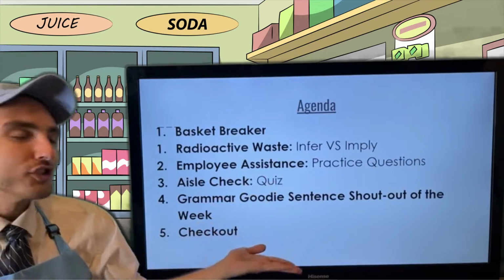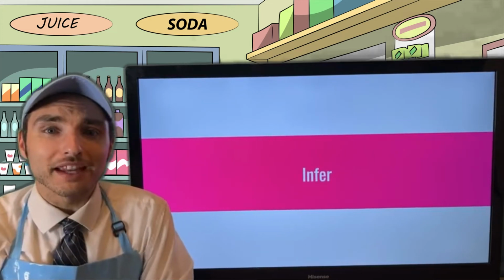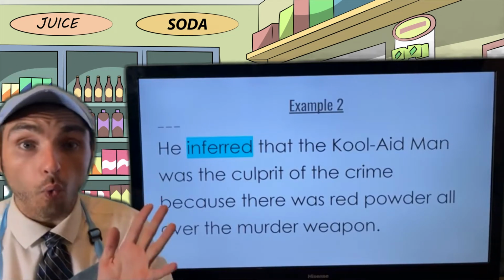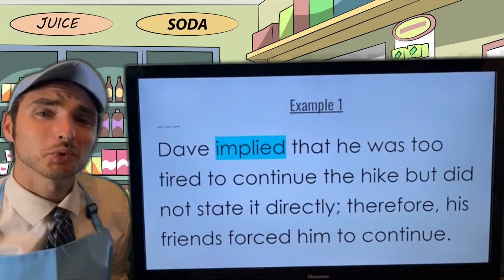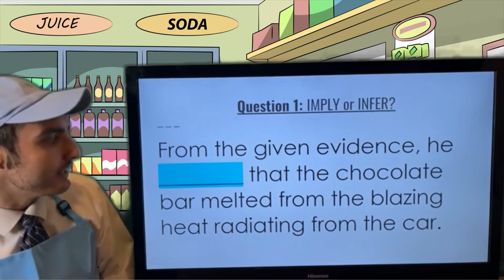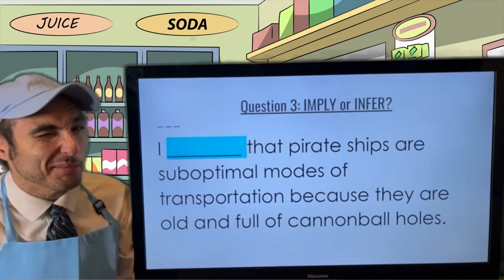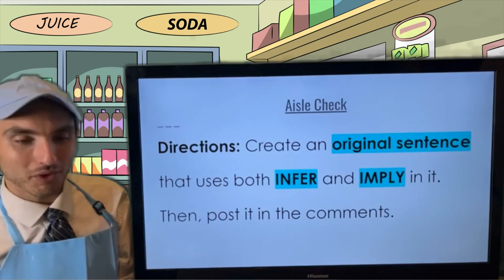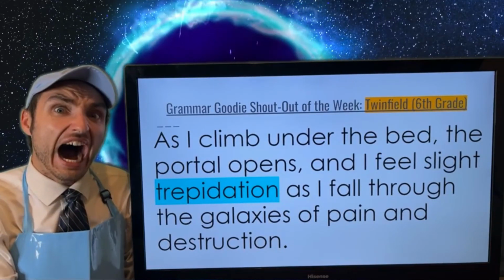Whoa Wednesday 42: Infer VS Imply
Welcome to General Grammar! In this LIVE episode, Mr. Goodie Grammar dives into the world of INFER VS IMPLY. Whoa! Join us every Wednesday at 6.P.M. PST on our Facebook page. Come participate and have a Whoa Wednesday party with us!

Note: Some of these episodes contain outrageous and wacky humor that contains but is not limited to potential demonic possession, going to the bathroom in bottles, an addiction to sniffing gasoline, kidney harvesting, slang acronyms, etc. Mind you, these are all in jest and meant to reinforce the concepts with memorable humor (none of the episodes have any vulgarity or anything controversial, just ridiculousness). Please review each video ahead of time and determine whether or not the examples are the type of humor for your class/age group. Again, these are wacky grammar and vocabulary videos for upper-middle and high school students. Enjoy!

Weekly schedule:

Every Sunday: BRAND NEW Word of the Week episode
Every Wednesday: Whoa Wednesday Live Stream on Facebook at 6 P.M. PST
Every Thursday: Whoa Wednesday posted to YouTube
Every other Friday: BRAND NEW Content episodes